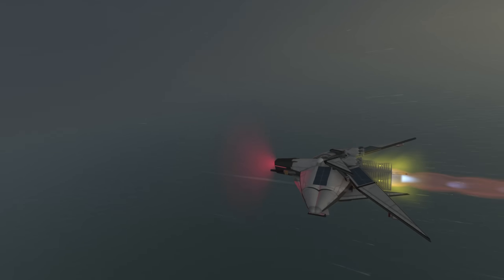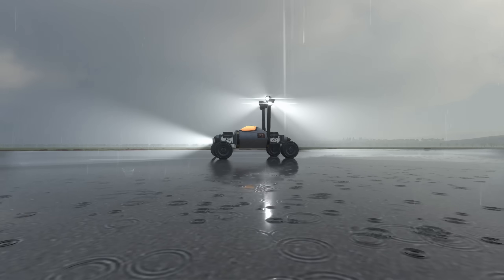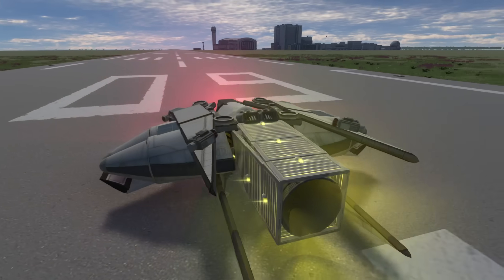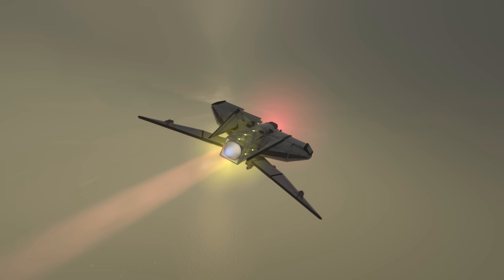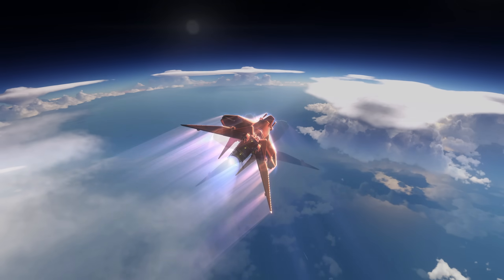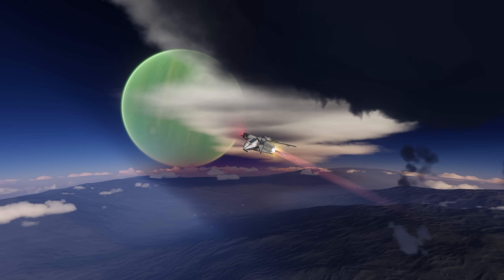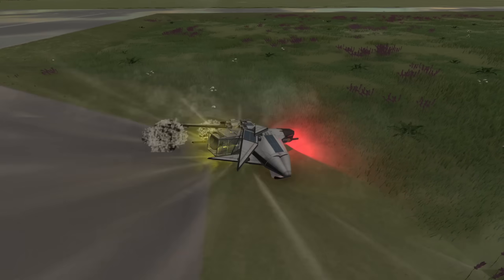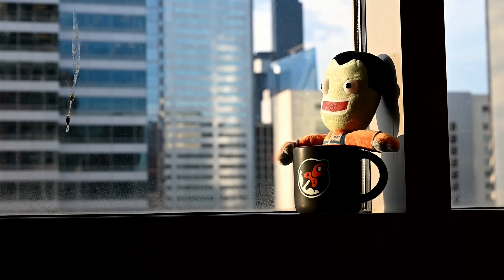KSP Just Got Better Again! Volumetric Clouds Release 5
CPU (Ryzen 9950X)
Motherboard (Gigabyte Aorus Elite X870E)
RAM (Kingston Fury)
SSD (Samsung 990 Pro)
Audio interface (Universal Audio Volt276)
Microphone 1 (Sennheiser)
Microphone 2 (Shure SM7B)
Mouse (Logitech G502)
Keyboard (Logitech G815)
Headphones (Austrian Audio Hi-X55)
Speakers (Yamaha HS-7)
Ring light
Phone (for camera remote: Google Pixel 8)

0:00 Damn that's pretty!
2:45 Adding No Man's Sky to the mix
4:51 Inside a thunderstorm
7:01 Laythe volcanoes
8:51 Eve cloud cathedral
9:50 Awkward landing